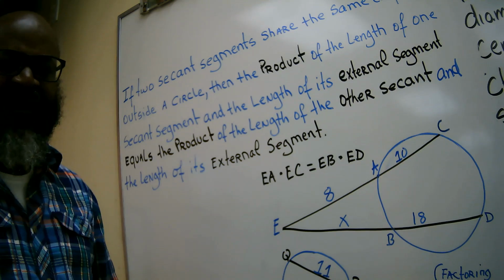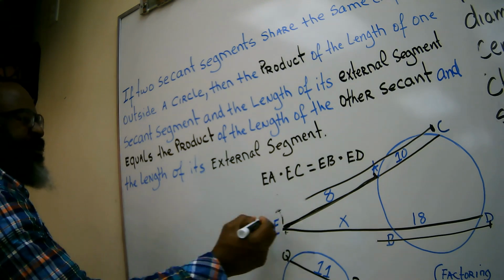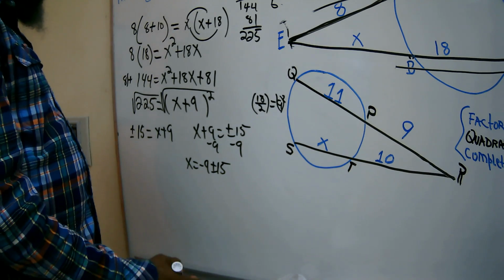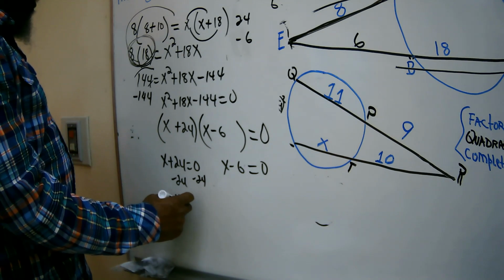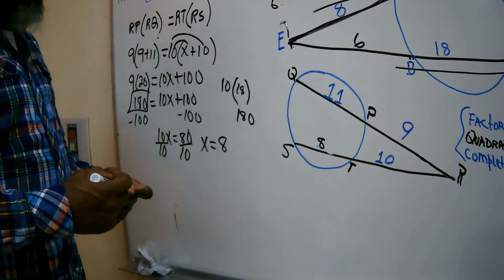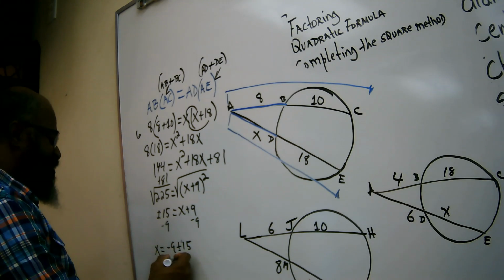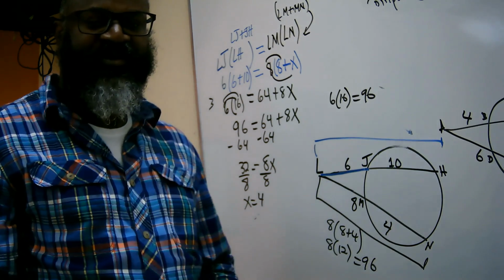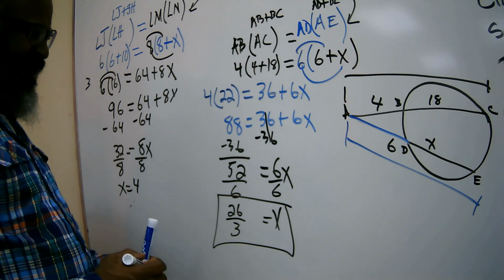Module 15.4 Using Segments of Secants Modified